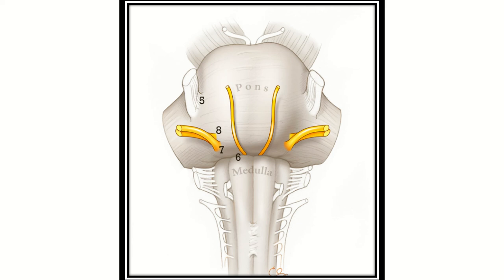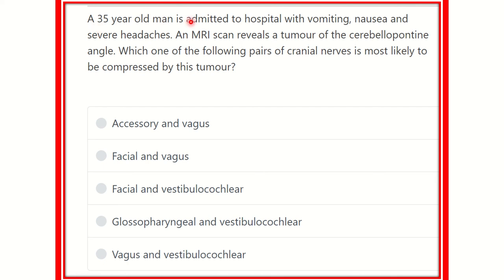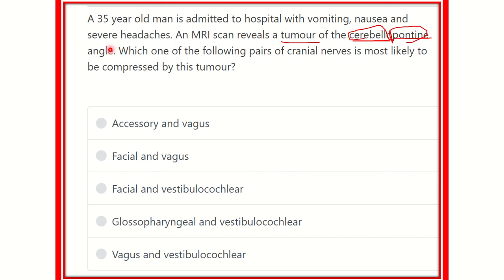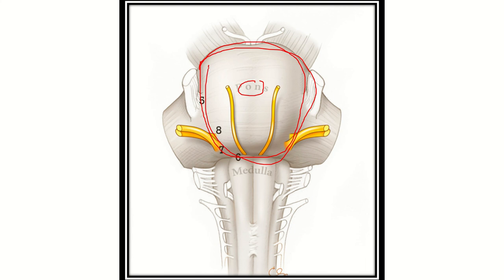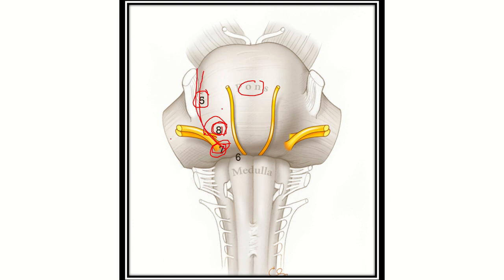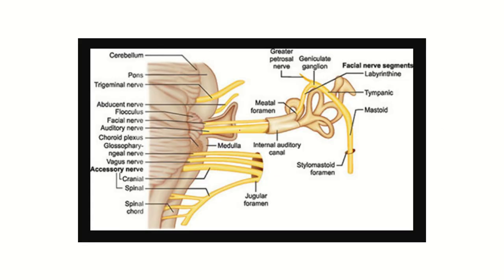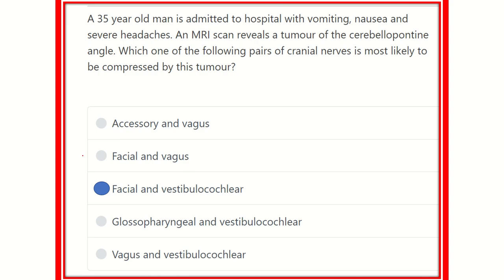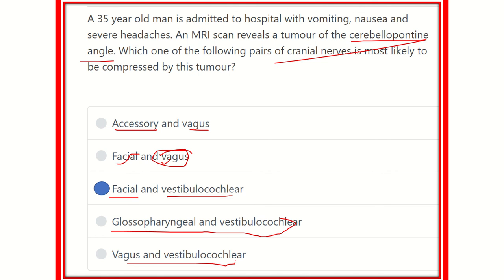Cerebelopontine angle nerve damage MRCS question solve (CRACK MRCS)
it includes
1. eMRCS videos
2. Fawzia sheet solved
3. Recalls and mores